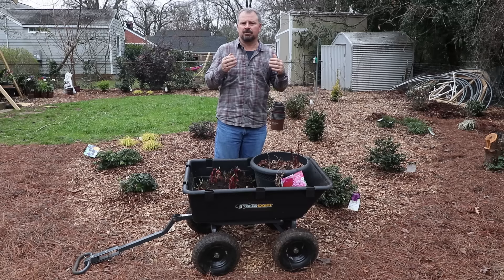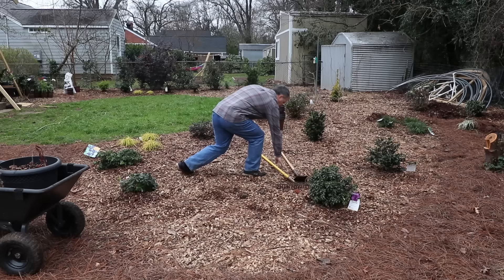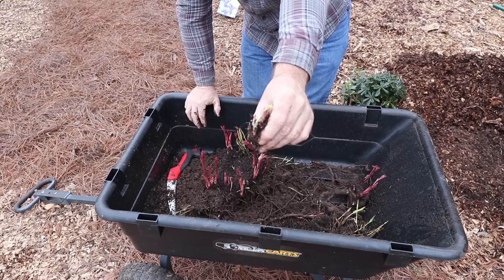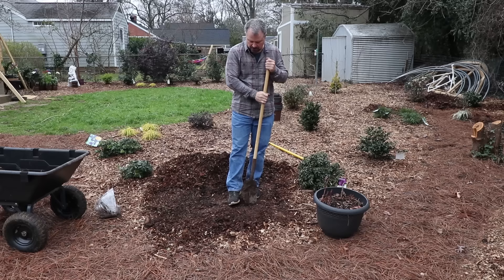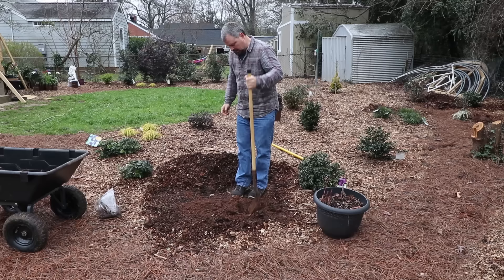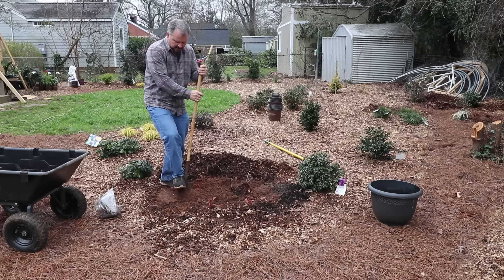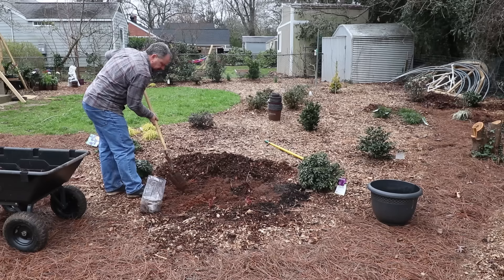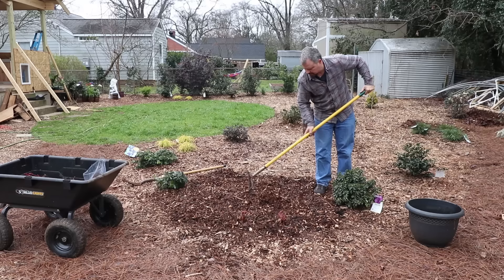Peonies - Transplanting, Dividing, and Planting💮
Peonies - Transplanting, Dividing, and Planting💮 - In this video I dig up and divide some Peonies. I also plant some container and bagged Peonies. Peonies are best suited in the full sun with moist well-drained soil in zones 3-8. There are other types of Peonies that don't die completely to the ground that can be transplanted in the fall or early spring as well.

Jim's Product Links -
Folding Saw